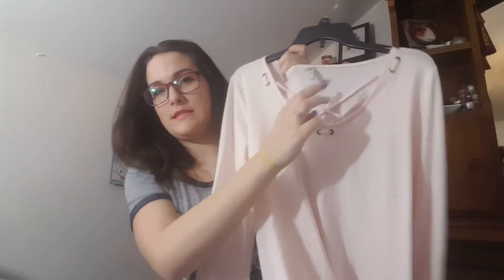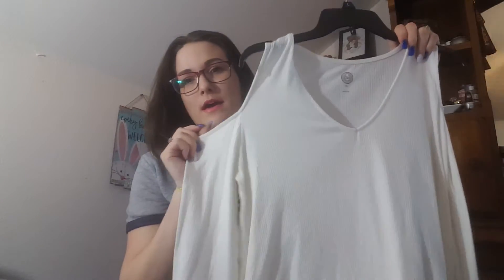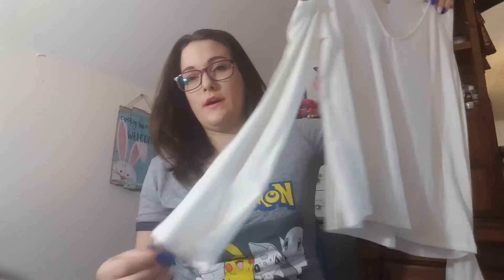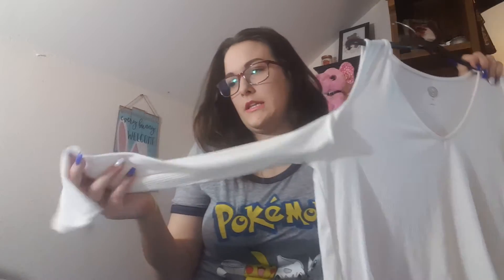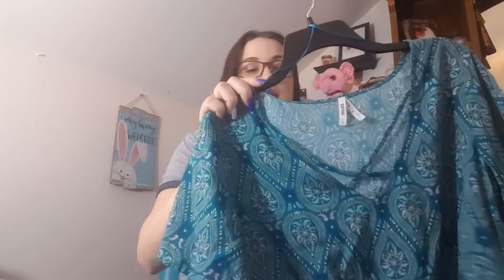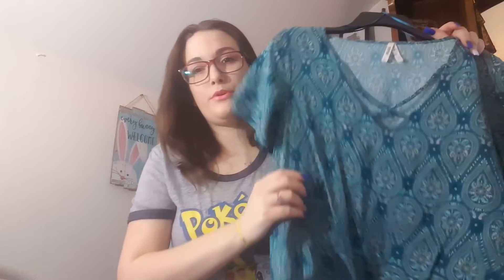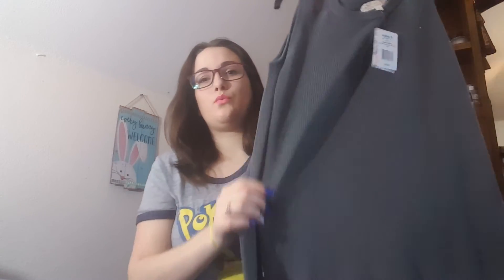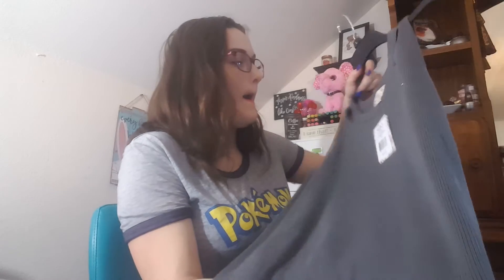Kohl's clothes shopping